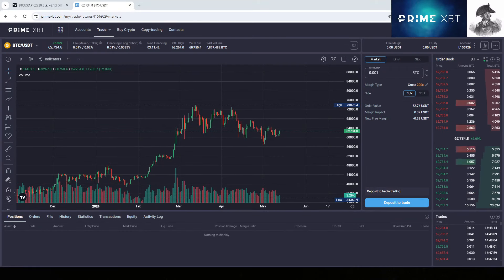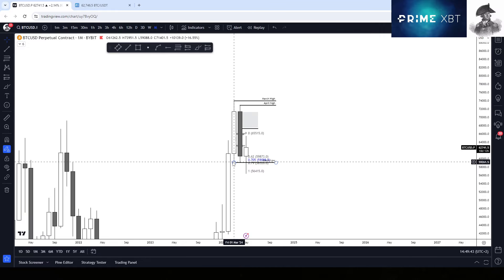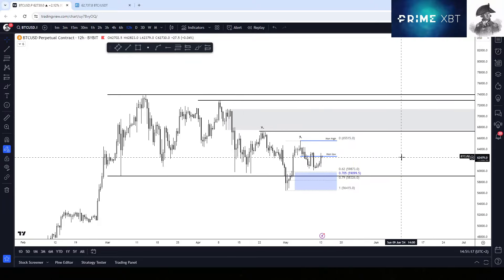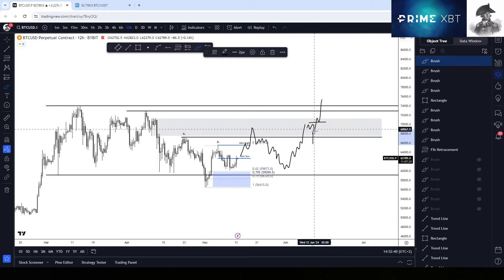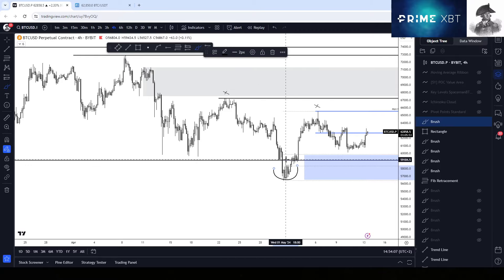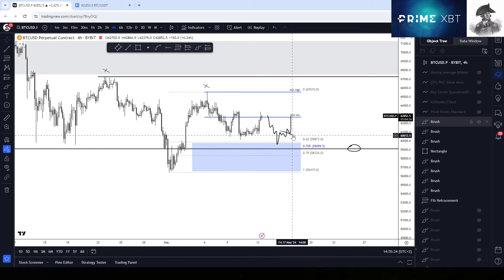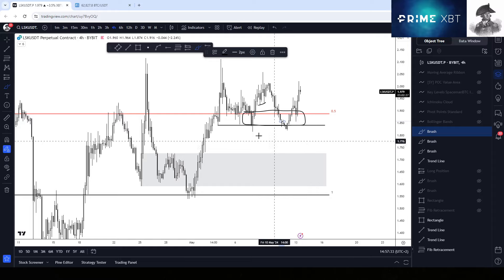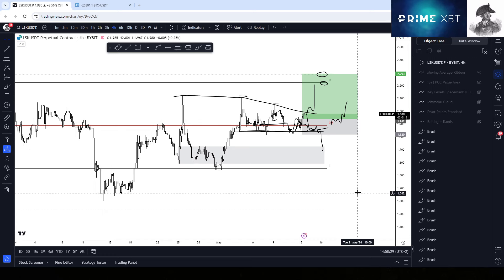Market Review 13/05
Make an account using the link below + make a deposit and get upto $7000 in bonus + FREE access to my private discord!

Cheers!